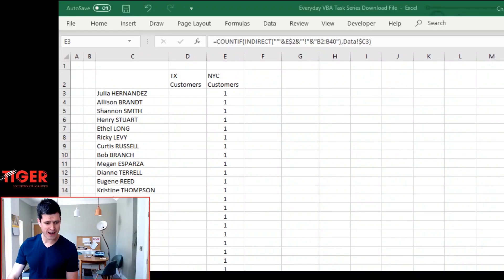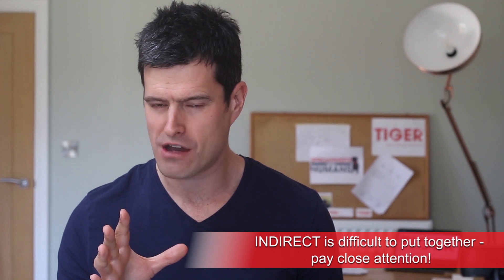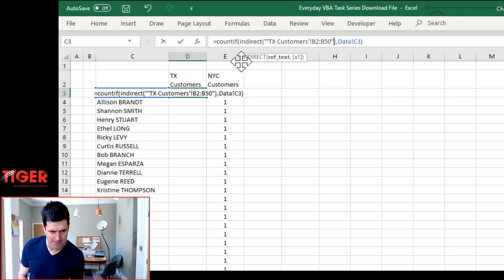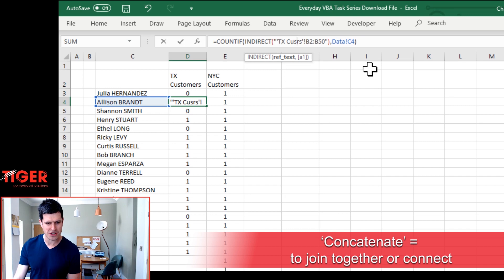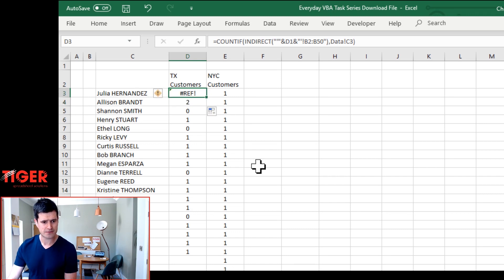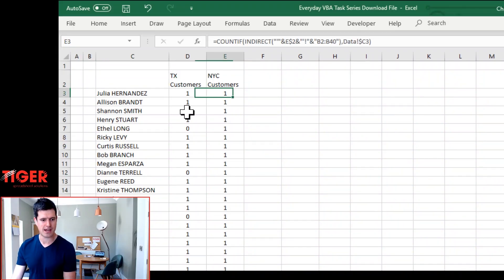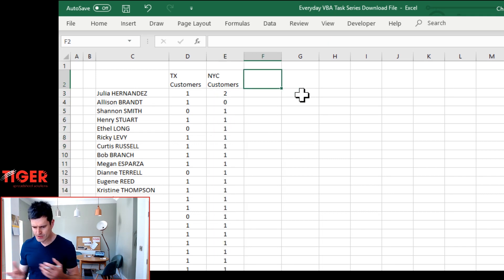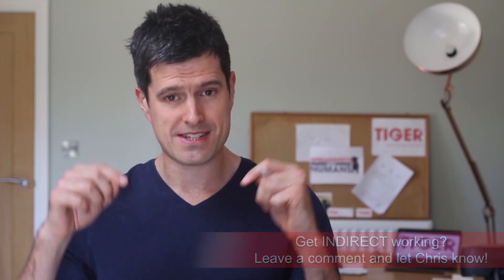Excel Indirect Function Tutorial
Welcome to Tiger's Excel Indirect function tutorial.  The Indirect formula has super powers that could be a game-changer for you.  This example is inspired by a recent work situation where the formula saved me a huge amount of time.

How could we summarise Indirect's 'magical powers'.  Well, let's suppose you wish to apply a formula to multiple sheets.  In my example, I wish to see how many times data appears on datasets from different US states.  We can use Countif to do this, as I demonstrate in the video.  And, voila!  The analysis is complete.

So, what's the problem?  The problem is that we need to apply the same analysis to more than one sheet.  In the example we have four sheets, but you might have fifty, or more.  Can you imagine building the formula fifty (fifty!) times, in order to apply it to different sheets.  This would be intensely frustrating!

The fact is that there are too many people out there trying to do this kind of manual task in Excel.  I wish a few more of them watch the Tiger channel :-)

This is where Indirect changes the game.  Indirect converts the contents of a cell into a text string and allows us to use the text string in a formula.  Such a technical exposition does not sound exciting; so, how else can we express it?  How about 'Indirect allows you to input sheet names into column headers, and to directly reference the sheet names in formulae'?

Perhaps this sounds more exciting.  No matter, Chris demonstrates how the formula works in the video.  Correctly implemented (the formula is notoriously tricky to work with), Indirect allows us to control the sheet that a formula looks at by simply changing the value in a cell.  Crazy!  And incredibly cool.

The implications are significant.  I managed to speed up a task that would have taken most an afternoon, and complete it in just a few minutes.

Did you manage to complete the task in the video?  What have you managed to accomplish using the Indirect function?